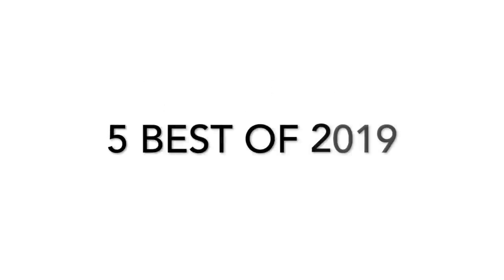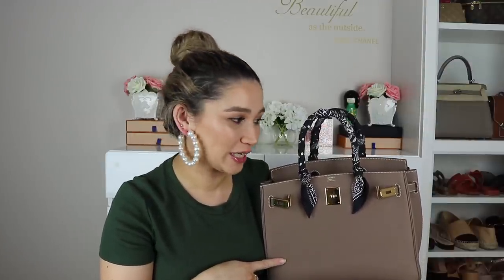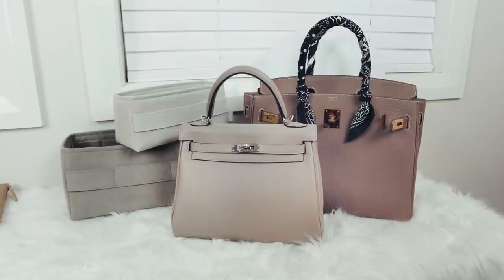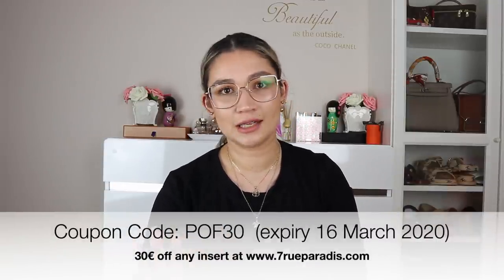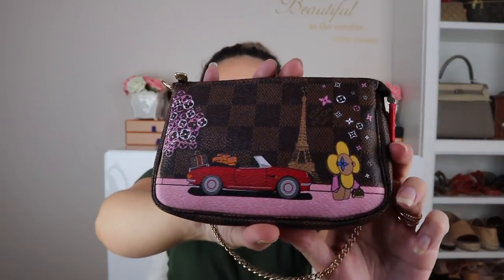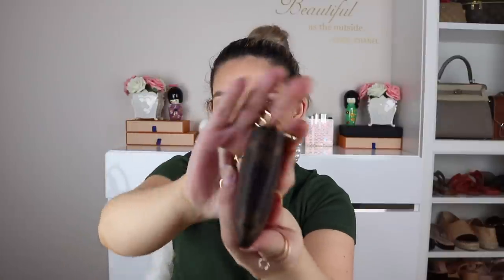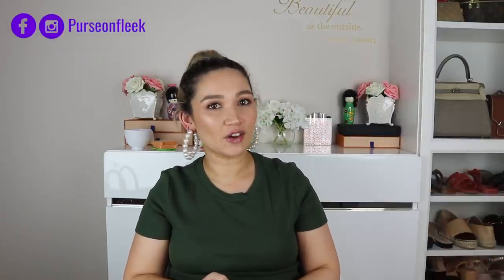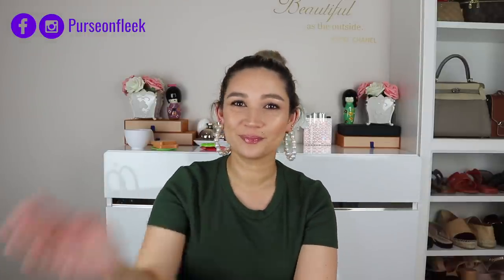5 BEST AND 5 WORST LUXURY PURCHASES OF 2019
My earrings (medium size)

Shoppable links to some of the items i mentioned:
Hermes Birkin 30
Hermes Rodeo pm so black
Louis Vuitton Mini pochette
Louis Vuitton key pouch
Chanel La Pausa jumper
Chanel Teddy Jumper FW19
Chanel leggings FW19

I love the durability, versatility and quality of their handbags. My favourite is the Mini Maestra

Natural, Organic Wellness Tea & Skincare. I love the Skinny tea and their tumbler.

Makeup and cosmetic tools, I especially love their sponges.